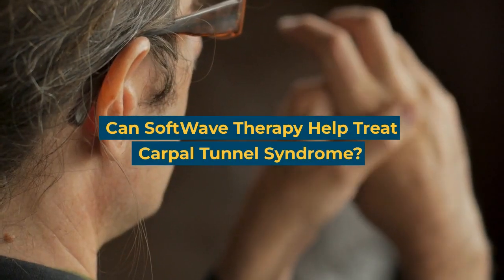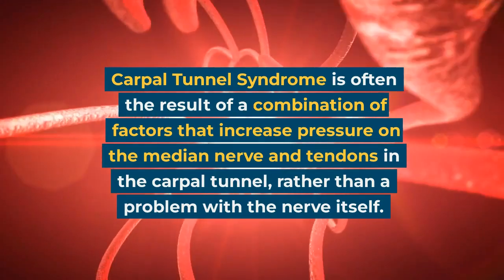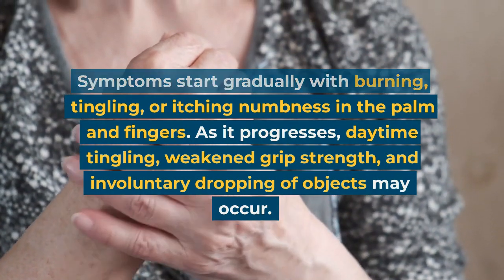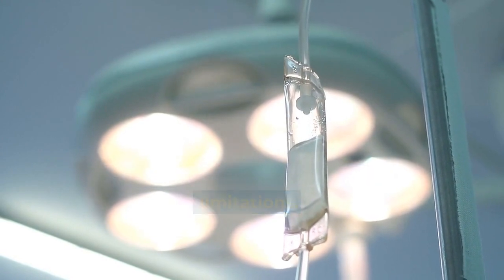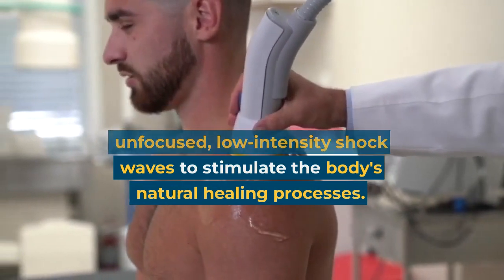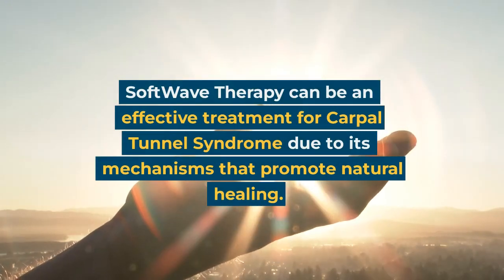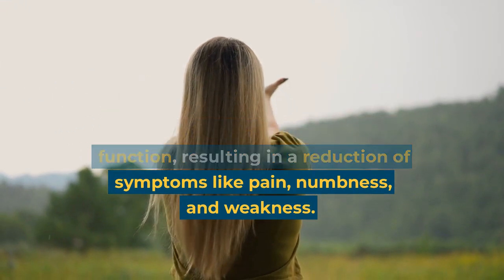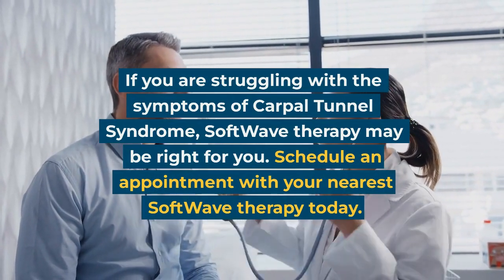Can SoftWave Therapy Help Treat Carpal Tunnel Syndrome?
Join us as we explore the mechanisms behind SoftWave therapy, its benefits, and its effectiveness in providing relief for individuals struggling with Carpal Tunnel Syndrome symptoms.